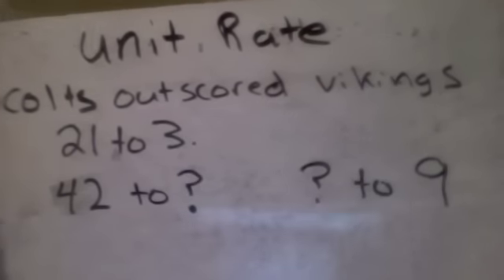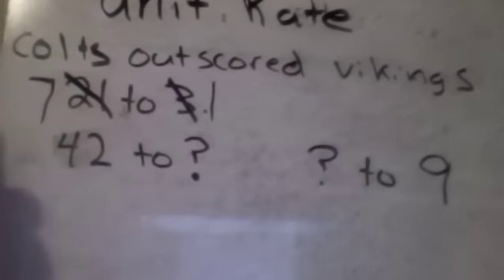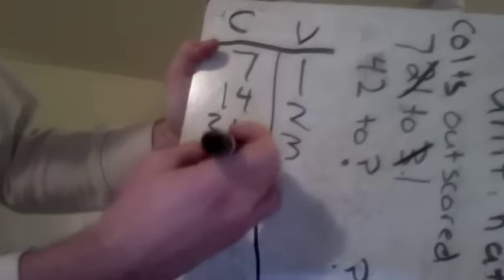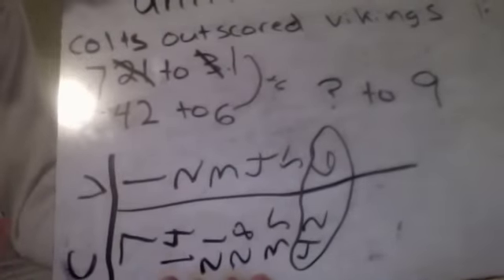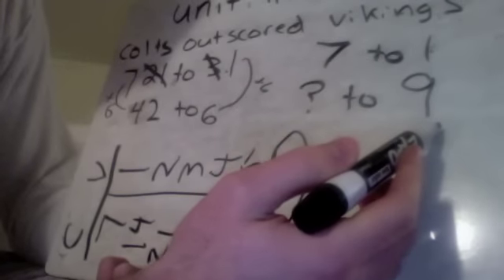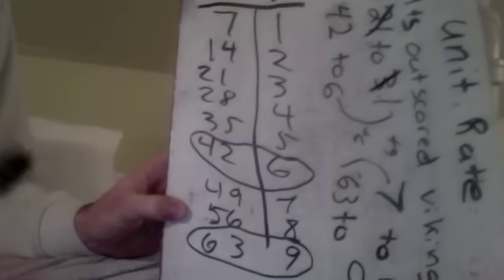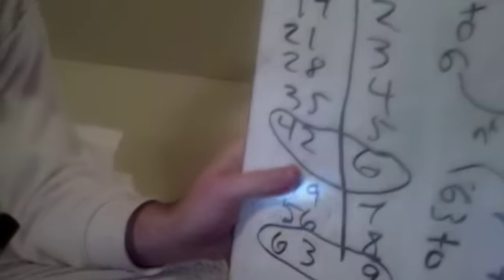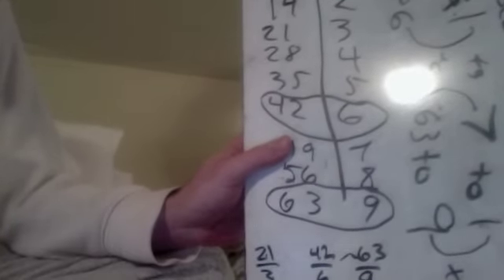Unit Rate Part Three